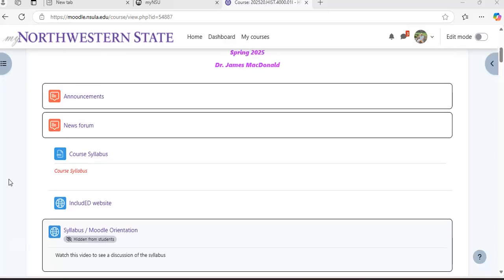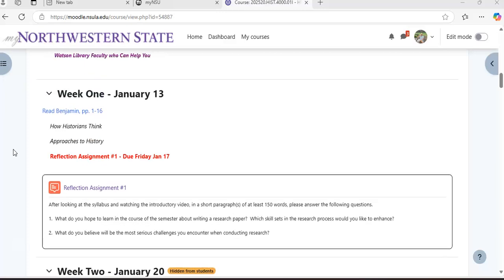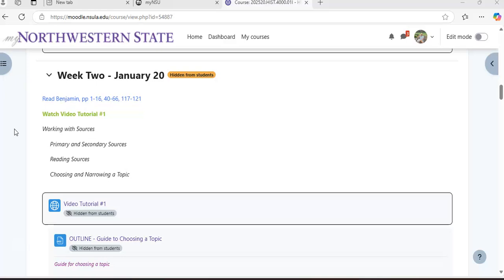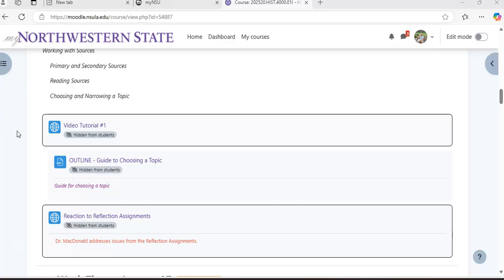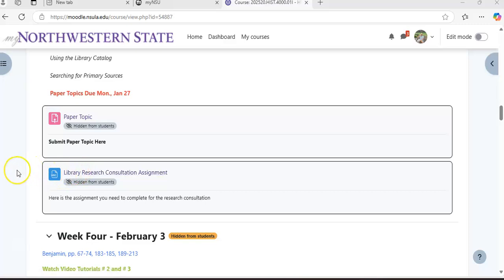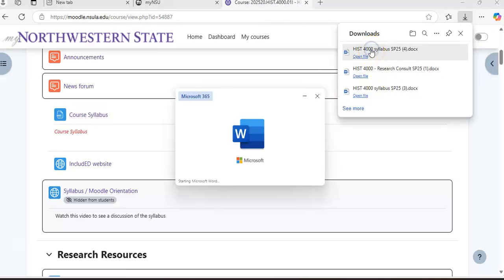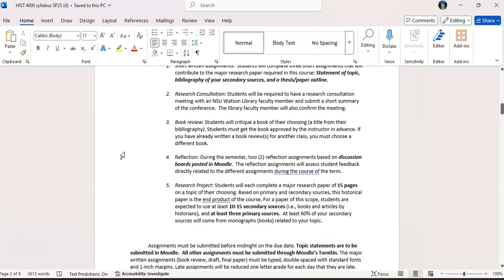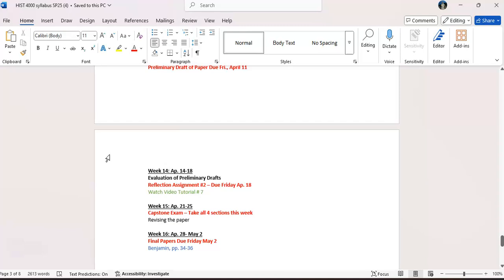HIST 4000 SP 25